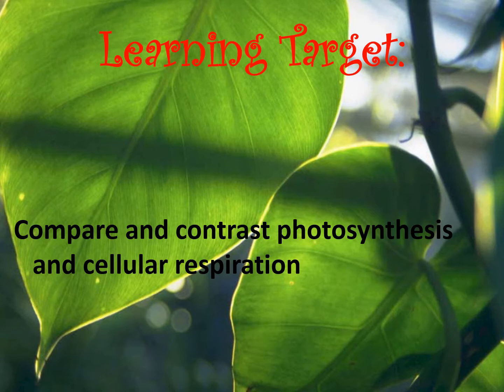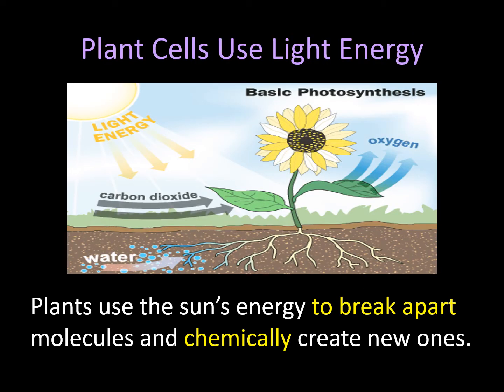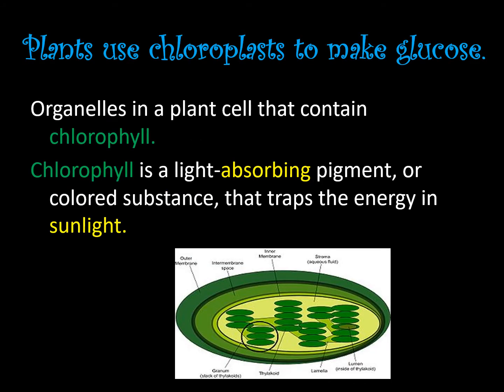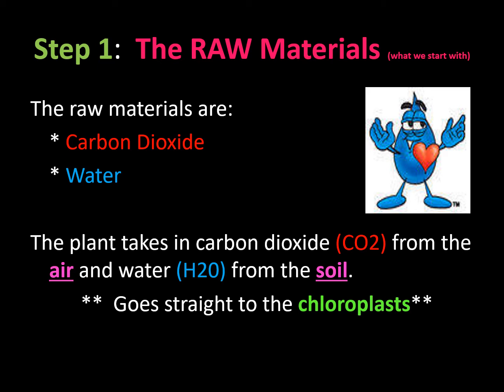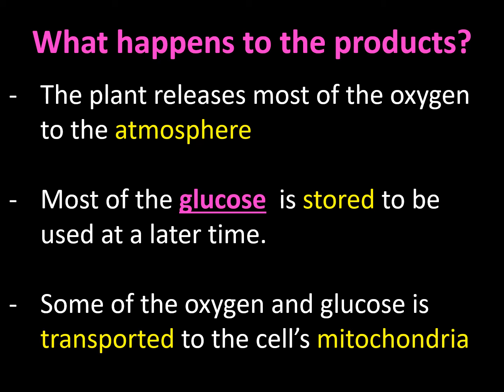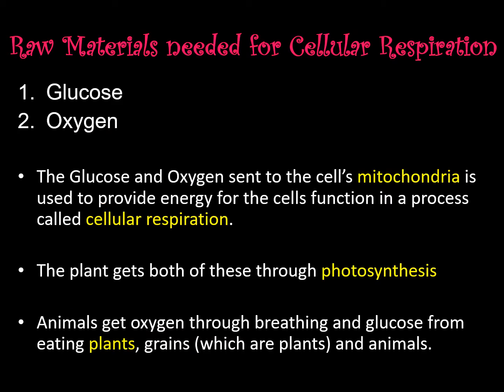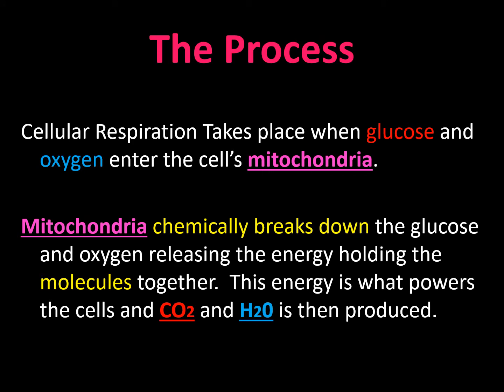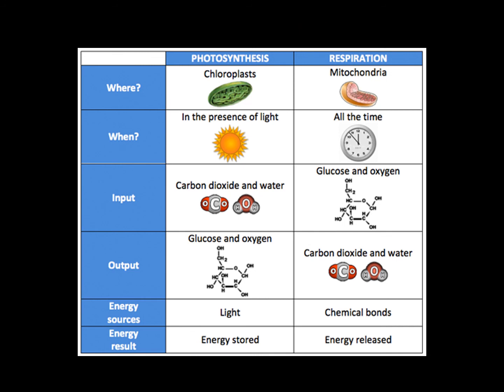Photosynthesis and Cellular Respiration with Mr Murphy